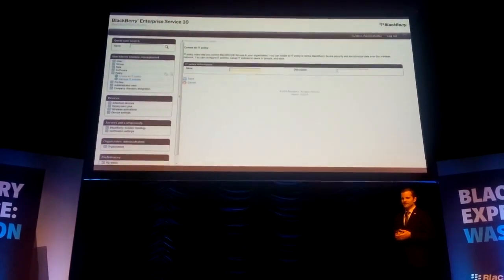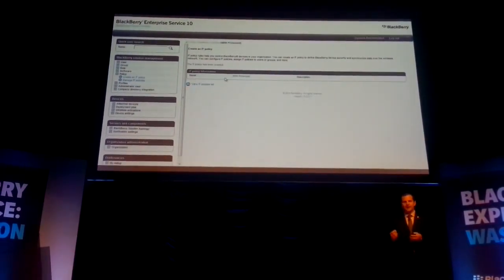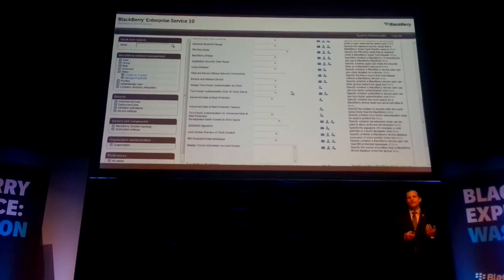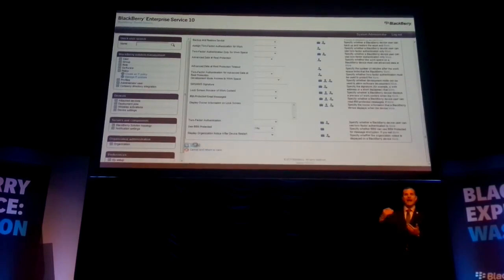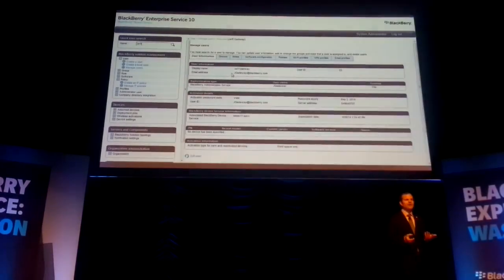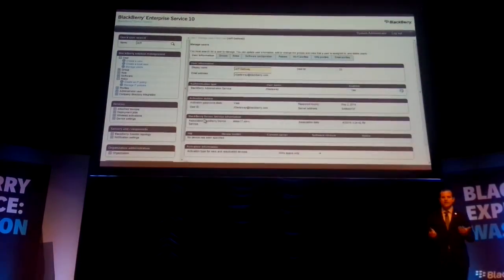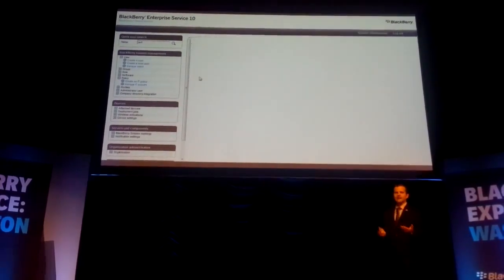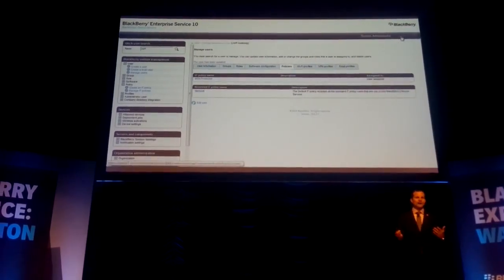BBM Protected Setup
A demo of BBM Protected setup at the BlackBerry Experience Washington